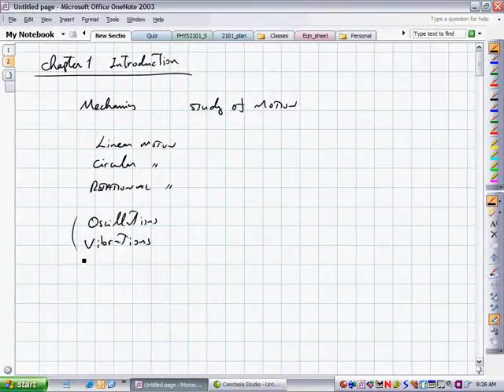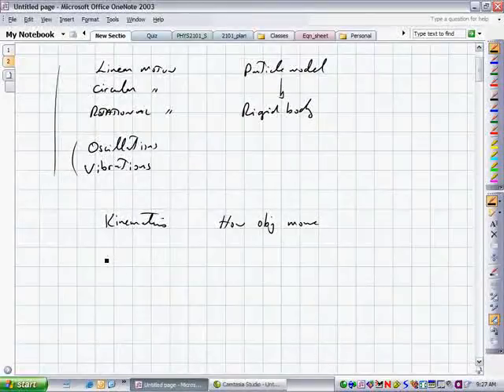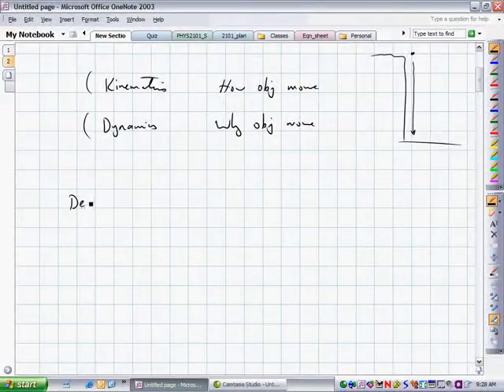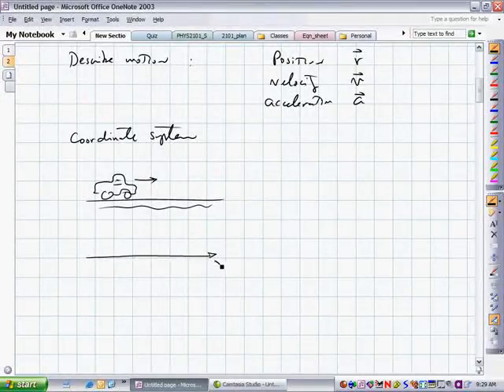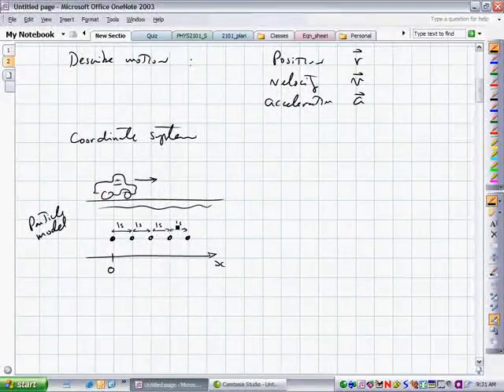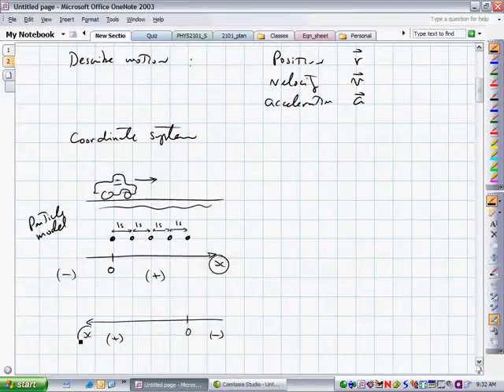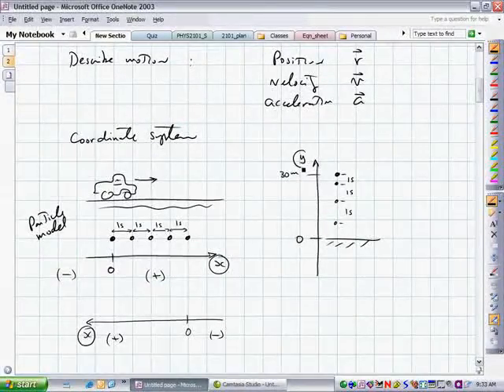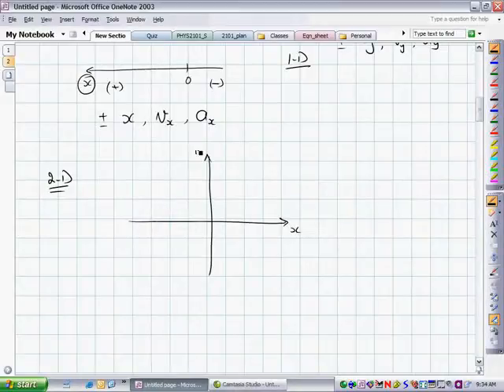Chapter 1 Intro